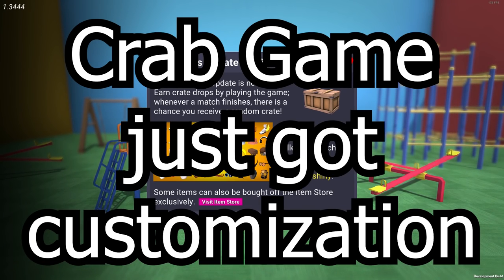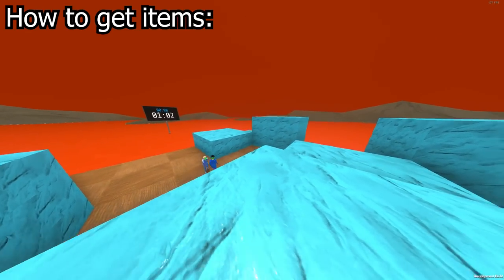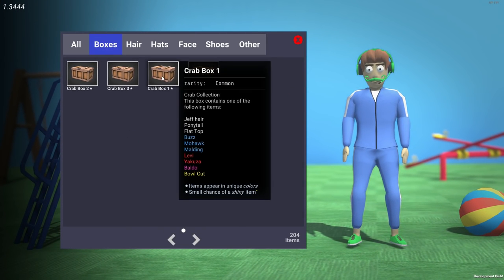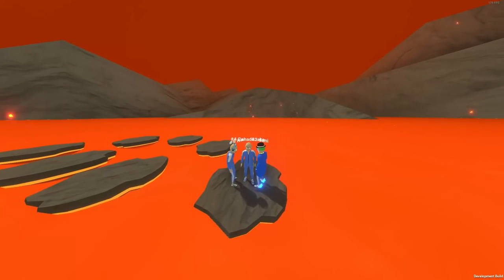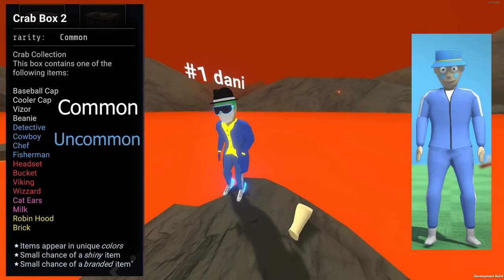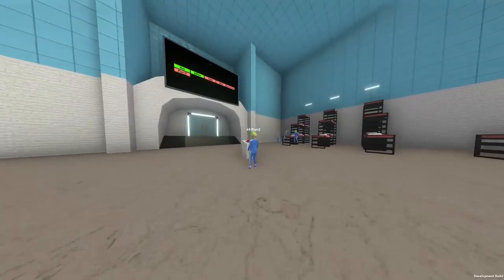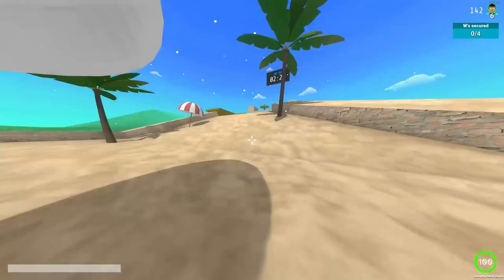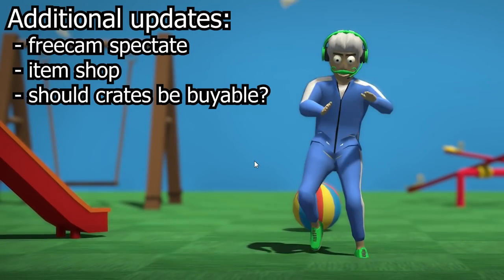Crab Game's Skins Have A HUGE Problem...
Dani's Crab Game just had it's Customization Update and it is Poggers!

In this video I play Dani's crab game which is a unity game developed by Dani and is inspired by Squid game, it is very epic and I go over everything in it while talking about the maps, modes and unity assets such as unity's particle system and Dani's long neck

TimeStamps
0:00 Key Info
0:24 How to get items
1:04 What are crates?
1:54 What Makes Items rarer?
2:14 Additional Updates